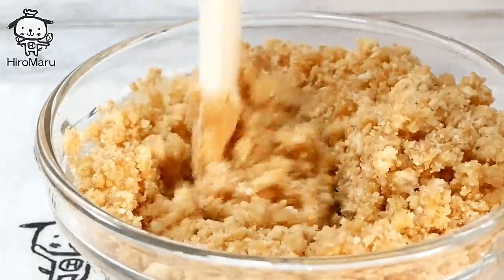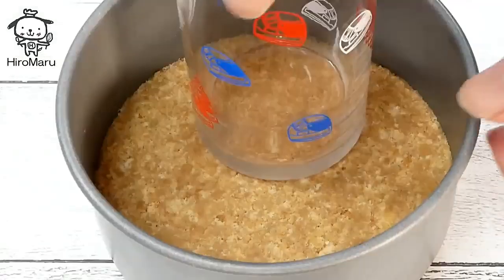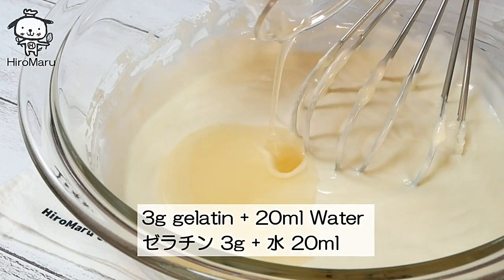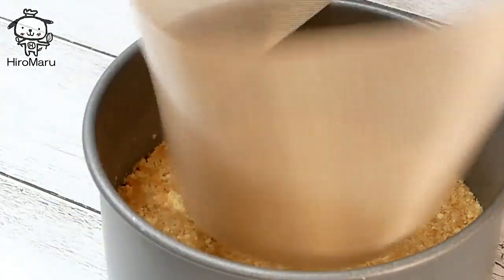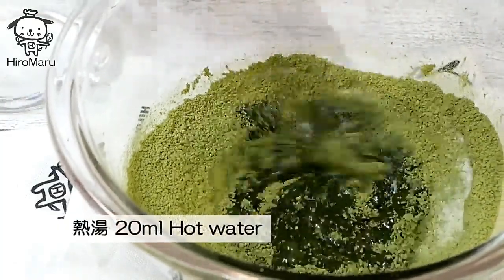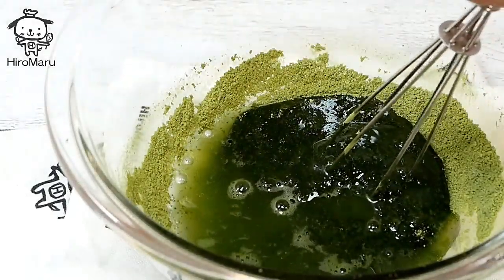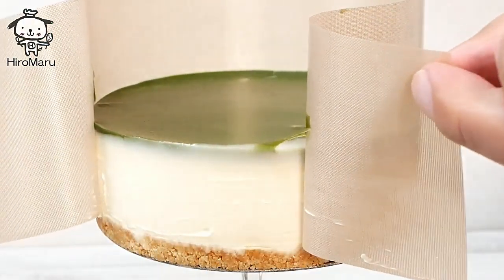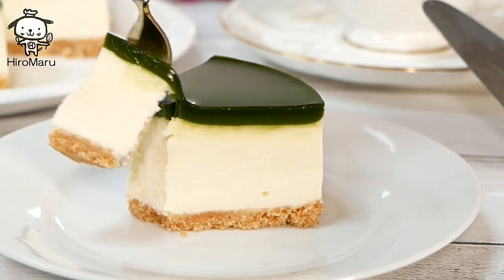抹茶の濃厚レアチーズケーキNo-Bake Matcha cheesecake Recipe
※抹茶のジュレに加えるグラニュー糖は動画では20gですが、正しくは35gでした。
お詫びして訂正致します。

クリームチーズにサワークリームと生クリームを加えて濃厚な味のレアチーズケーキにしました。

抹茶のジュレが落ち着いた甘さを演出しています。

Sour cream and heavy cream were added to cream cheese to make a very gentle No-Bake cheesecake.

Matcha jelly creates a calm sweetness.

【ingredients】(12cm bottom type)
(bottom)
　6(53g)  biscuit
  20ml Melted butter
(Cheese cream)
　120g Cream cheese
　 90g sour cream(room temperature)
　 90ml heavy cream
　 40g Granulated sugar
　 1 tsp lemon juice
2g　gelatin
20ml Water (for gelatin)
(decoration)
4g  Matcha
35g Granulated sugar
20mlhot water
25g heavy cream
2g　Gelatin powder
20mlWater (for gelatin)

【材料】(12㎝ 底取れ型)
(ボトム)
　チョイスビスケット　6枚(53g)
　溶かしバター　　　　20ml
(チーズクリーム)
　クリームチーズ      120g
　サワークリーム(室温)90g
　生クリーム　　　　　90ml
　グラニュー糖　　　　40g
  レモン汁　　　　　　小さじ1
ゼラチン　　　　　　3g
水(ゼラチン用)　　　20ml
(トップ)
 抹茶　　　　　　　　4g
 グラニュー糖　　　　35g
 熱湯　　　　　　　　20ml
 生クリーム　　　　　25g
 ゼラチンパウダー　　2g

◆ここで使用したケーキ型です。
貝印 ホール ケーキ型 ( 底取れ タイプ ) 12cm Kai House Select DL-6101

【作り方】
準備…ケーキに加えるゼラチンを水でふやかして、電子レンジで温めて完全に溶かしておきます。

①ビスケットは袋のまま麺棒などで細かく砕いて、溶かしバター(電子レンジ600wで20-30秒温める)と混ぜて、型に敷いてコップで押し固めて冷蔵庫で約30分冷やします。

②ボールにクリームチーズを入れて電子レンジ600wで約30秒温めてそこへサワークリームを加えてホイッパーでクリーム状にして、グラニュー糖を加えて良く混ぜます。

③約40℃温めた生クリームを加えて混ぜた後にゼラチン液を加えて良く混ぜ、ケーキ型に流しいれて冷蔵庫で約1時間冷やします。

④水にゼラチンパウダーを加えてふやかしたら電子レンジで温めて完全に溶かしておきます。

⑤グラニュー糖に抹茶を加えてよく混ぜます。
そこへ熱湯を加えながらよく混ぜて、さらに沸騰直前まで温めた生クリームと④の溶けたゼラチンを加えて良く混ぜてこします。

⑥③の上から⑤を流し入れて冷蔵庫で6時間以上冷やします。

⑦約40℃のお湯で温めたタオルでケーキを温めて型から外します

※ケーキを切る時はお湯でナイフ(包丁)を40℃くらいに温めて切ります。一度切ったら必ずペーパーなどでナイフ(包丁)を綺麗に拭いてから切ってください。
We will have delicious rain all over the world ♪ Sweets maker HiroMaru ♪
世界中に美味しいの雨を降らせます♪スイーツメーカーひろまるです♪

◆How to make chocolate mousse cake【it's a simple recipe】なめらかチョコレートムースケーキ【簡単♪ゼラチンで作る天使の食感】

◆お店のふわふわパンケーキ【ホットケーキミックスで簡単♪】Fluffy thick pancake

◆How To Make No-Bake Cheesecake食べきりサイズの濃厚レアチーズケーキ【簡単♪初めてでも成功率99.9%】

★ひろまるのホームページはこちらです

おすすめケーキグッズ
★クイジナート スマートパワーハンドミキサー HM-050SJ

★パナソニック フードプロセッサー ホワイト MK-K48P-W
動画で使用している撮影機材(Amazonアソシエイトのリンクを使用しています。)
パナソニック ミラーレス一眼カメラ ルミックス G8 ボディ 1600万画素 ブラック DMC-G8-K

【レンズ】Panasonic 単焦点レンズ マイクロフォーサーズ用 ルミックス G 25mm/ F1.7 ASPH. ブラック H-H025-K

【国内正規品】RODE ロード VideoMicro 超小型コンデンサーマイク VIDEOMICRO

【三脚】Neewer カメラ三脚/一脚　旅行用 アルミニウム合金　64inches/ 162cm　360度ボールヘッド、 耐荷重26.5 pounds/12 kgまで

【照明】Neewer 調光可能な二色660 LEDビデオライト 耐久性のあるメタルフレーム、 Uブラケットと遮光板付き 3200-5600K、CRI96+ スタジオ撮影、YouTube、商品撮影、ビデオ撮影に適用
◆ひろまるプロフィール
管理栄養士
　病院や福祉施設で管理栄養士として20年以上勤務をしてきました。
   日本栄養士会主催  第一回献立コンクールで全国優勝。
  様々な経験を生かしたスイーツレシピを作ってお伝えしています。